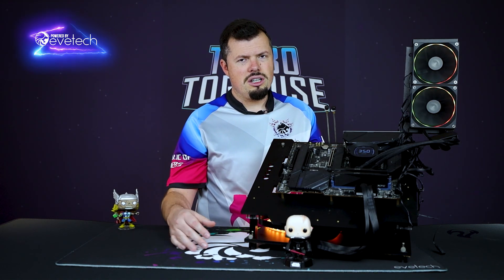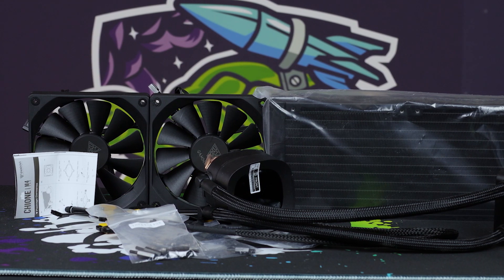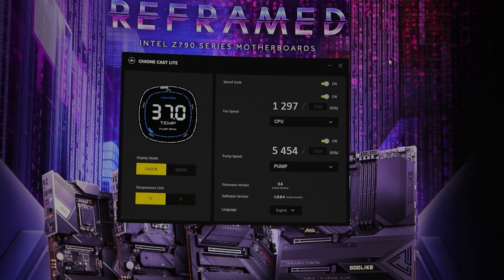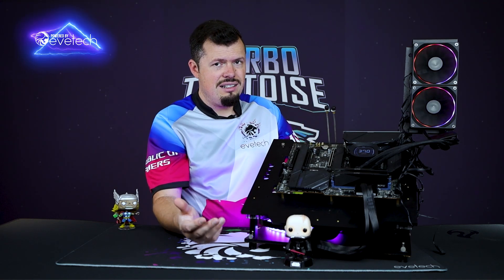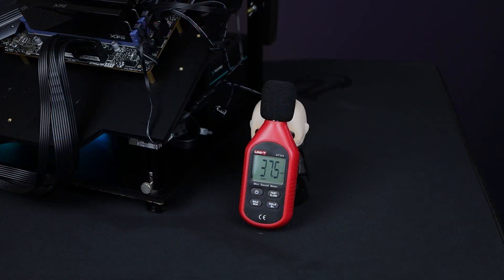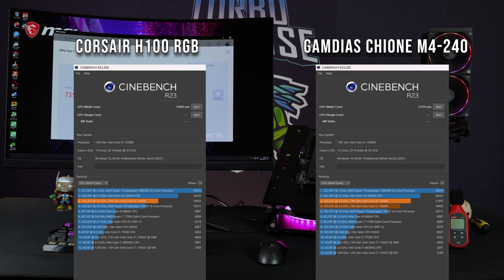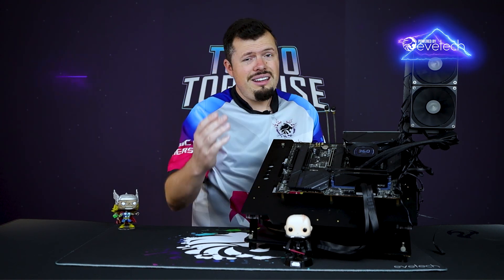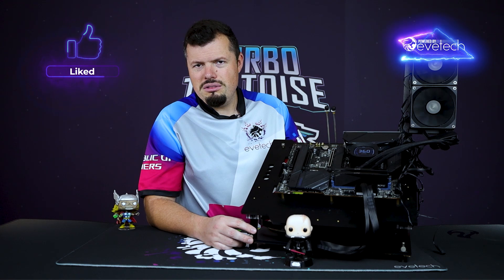First the E4 now the M4... Da ting go SKRAAA - Gamdias Chione M4 240 Review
Gamdias has made some incredibly high performing new coolers. When we tested the E4 the pumps speed left the Wooks nothing but SHOOKETH at the 5000 rpm operating speed and with the M4 they've increased the density of the radiator as well. The results of this are some what obvious as it absolutely obliterates the older AIO's. Join the Wooks as he shows you why this new series from Gamdias should have your attention.

0:00 Intro
0:21 First Impressions
1:51 Package and Contents
2:56 Pump, Face plate and Mounting
4:08 Test Bench Setup
5:09 Fan Noise
5:43 Performance Testing
6:38 Pricing and Warranty
7:23 Final Thoughts
7:57 Outro